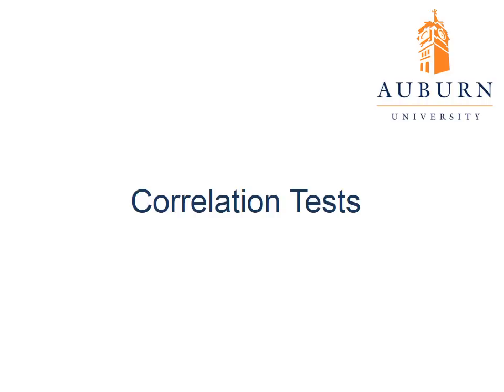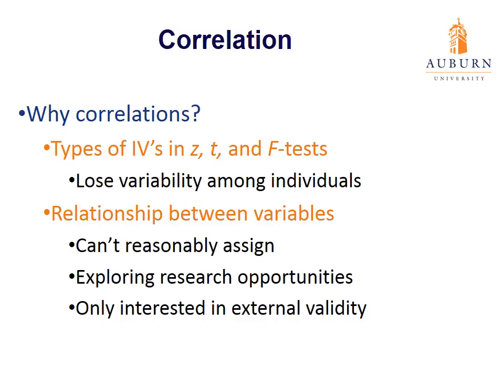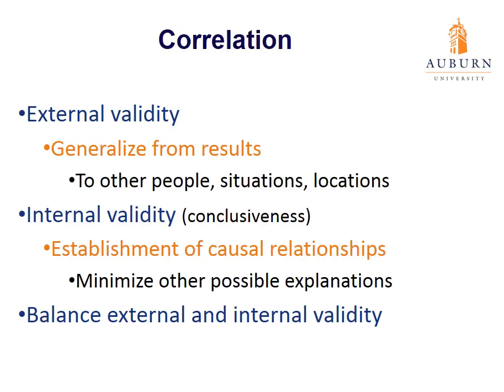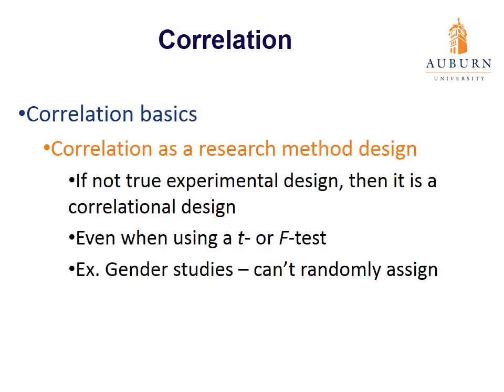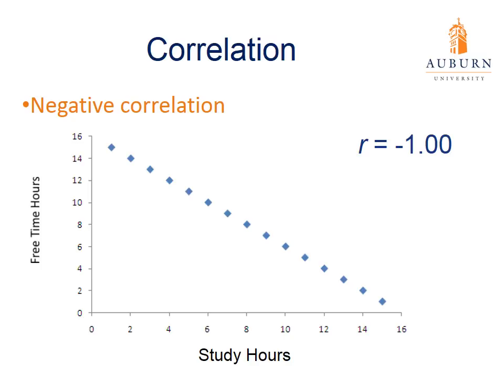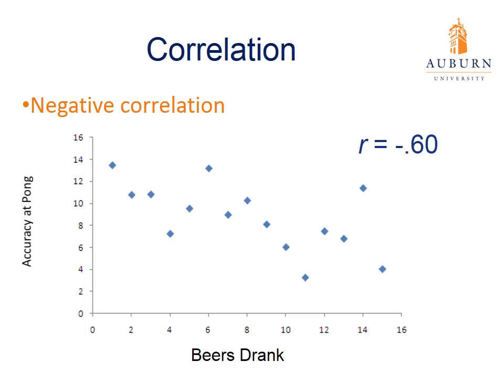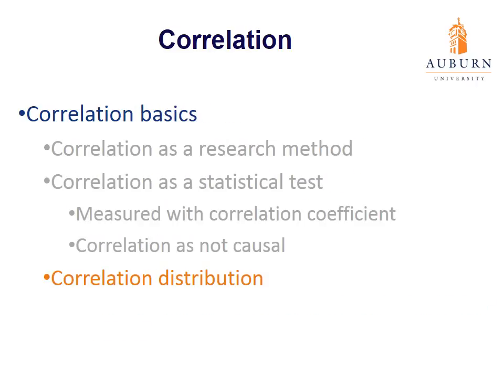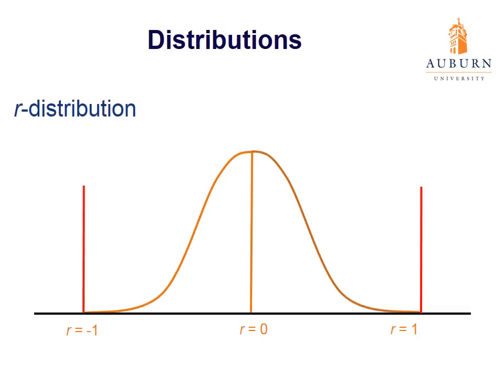Correlation Lecture A